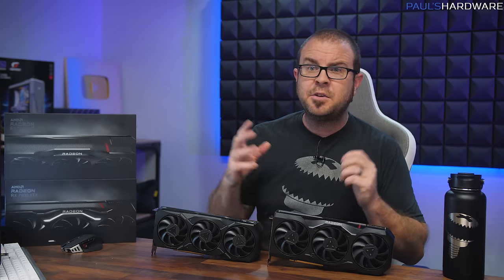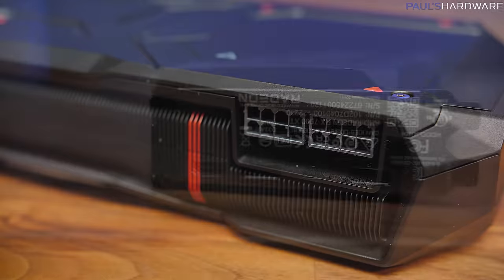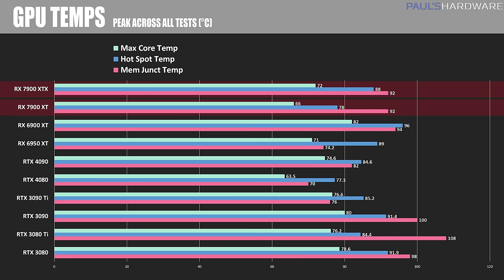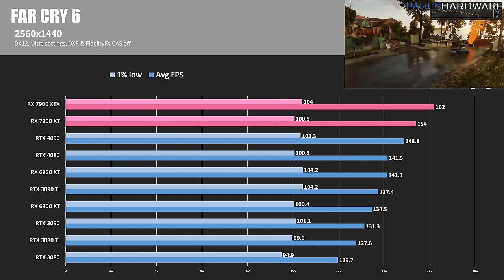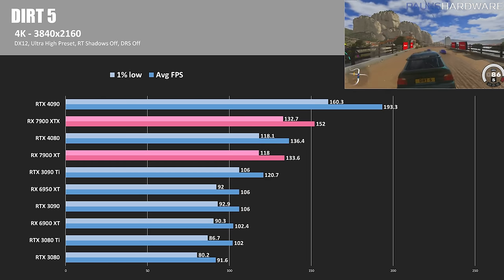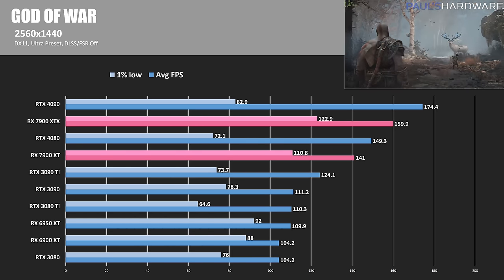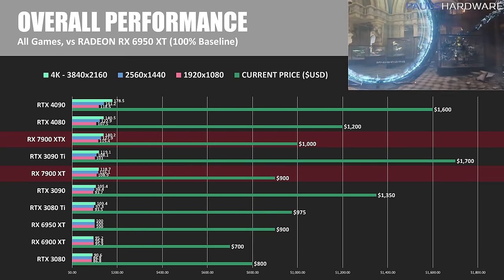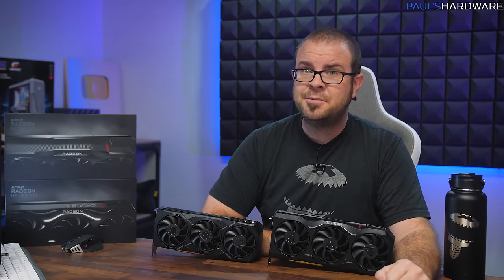AMD Fires Back: Radeon RX 7900 XT and XTX Review and Benchmarks vs RTX 4080 + 4090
► TIMESTAMPS
0:00 Intro
1:24 Comparison GPUs, RX 7900 XT/XTX Specs, Test Bed
4:44 Performance: Clock Speeds, Temps, Power Draw
6:31 BENCHMARKS: 3DMark Time Spy Extreme & Port Royal
7:31 Far Cry 6
8:28 Shadow of the Tomb Raider
9:13 Cyberpunk 2077
9:54 Horizon Zero Dawn
10:30 Dirt 5
11:13 Resident Evil Village
11:46 Doom Eternal (Vulkan)
12:56 God of War (DX11)
13:40 Microsoft Flight Simulator (DX11)
14:54 OVERALL PERFORMANCE SUMMARY
16:51 Conclusion and Closing Thoughts

:::Send Me Stuff:::
Paul's Hardware